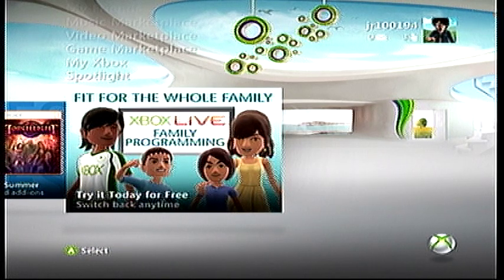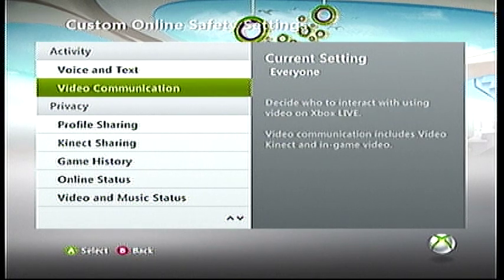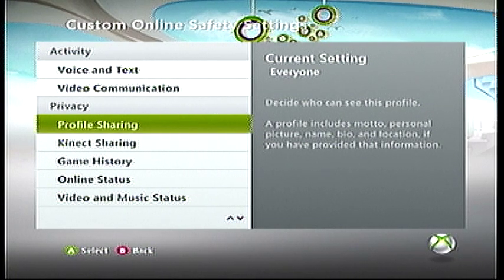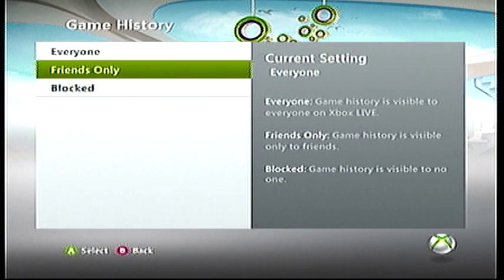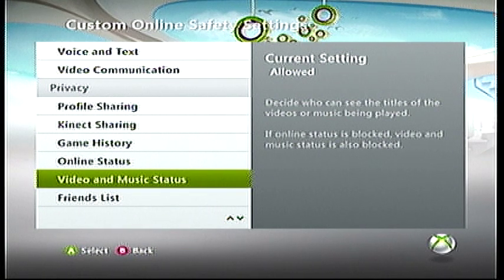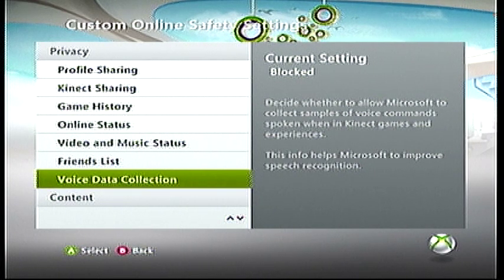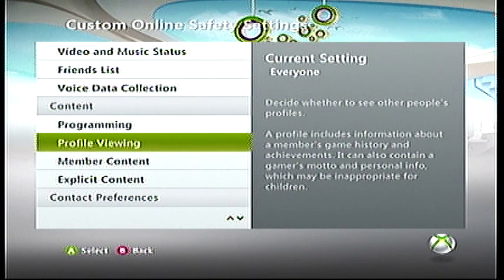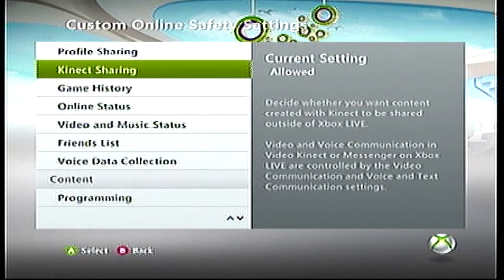Privacy settings tutorial for xbox 360; including how to block friend's list after kinect update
I describe how to change your privacy settings that were known to be under your profile button on the xbox guide settings tab. They moved it since the last dashboard update. I also describe what most of them do, which are divided into 4 categories; Activity, Privacy, Content, and Contact preferences.
The first two under activity are  "Voice and text," and "Video communication". The next 7 (best ones) under privacy are Profile Sharing, Kinect Sharing, Game History, Online Status, Video and Music Status, Friends List, and Voice Data Collection. The next 4 under content are Programming, Profile Viewing, Member Content, and the notoriously famous Explicit Content (:D). The last 2 under Contact Preferences are Xbox Marketing and Partner Marketing.